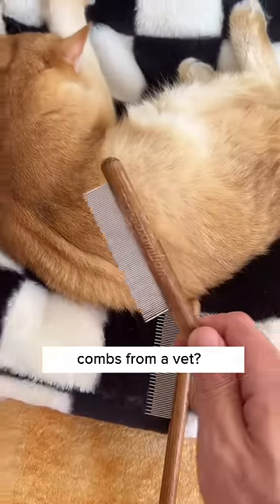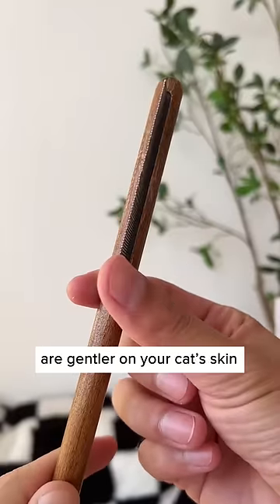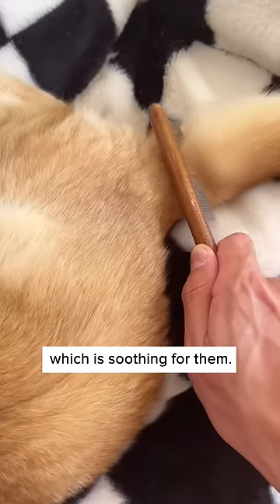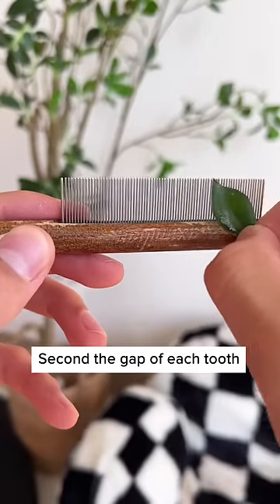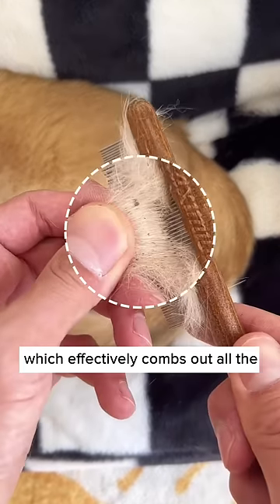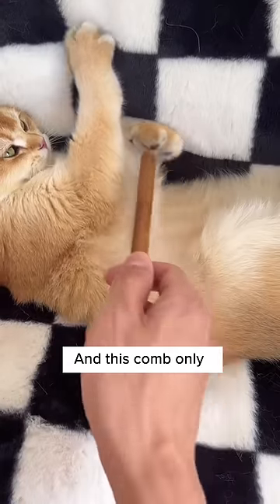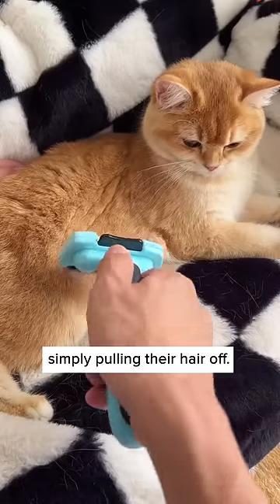Comfiest Cat Comb Ever! 🙀😍